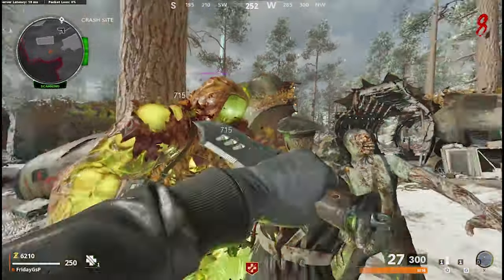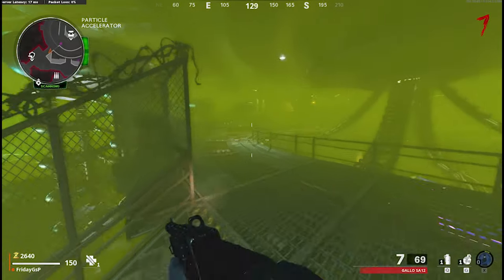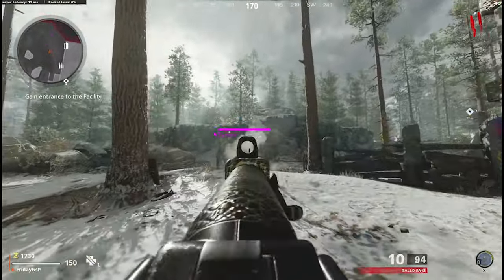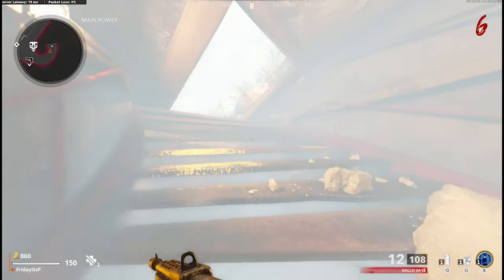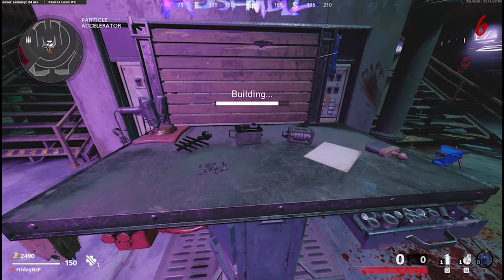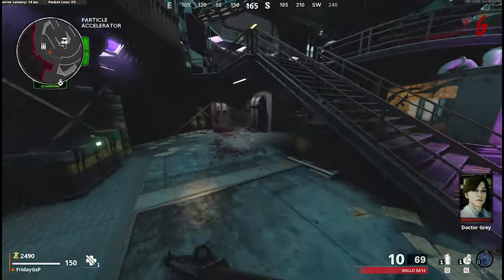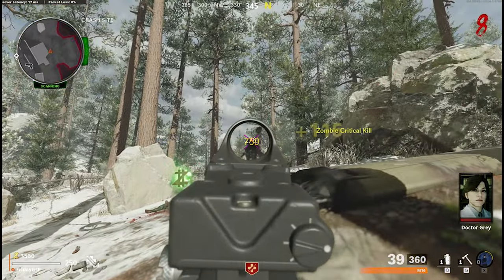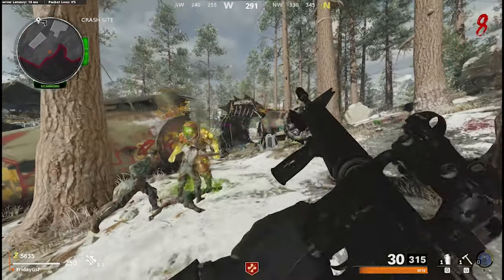UNLIMITED XP GLITCH COLD WAR ZOMBIES STILL WORKS DARK AETHER Camos & SOCIAL DISTANCING Challange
Unlimited XP glitch in zombie mode of Call of Duty Black Ops Cold War still works to get your social distancing challange, camos or XP for your progress. The Black Ops Cold War is very popular in the recent Call of Duty and that's why this god mode unlimited XP glitch can even makes you a bigger smile. This glitch is quite simple and you have to follow the rules to get into god mode to achive your social distance challange.